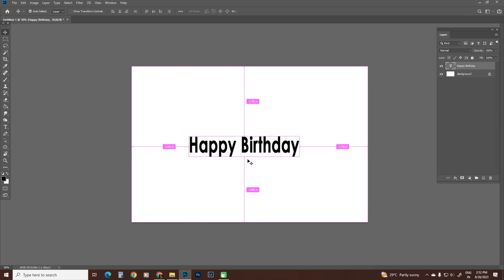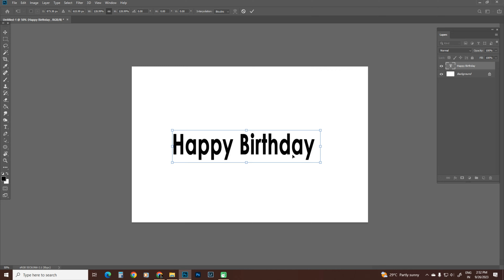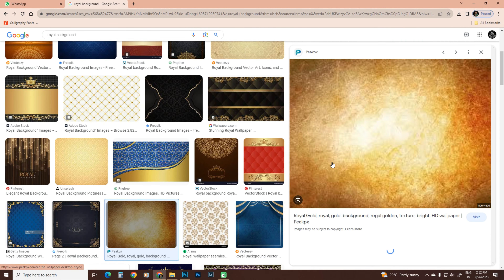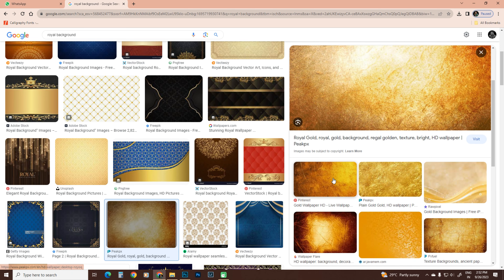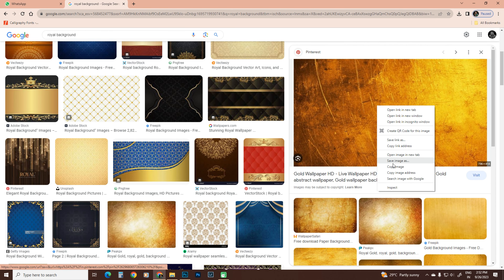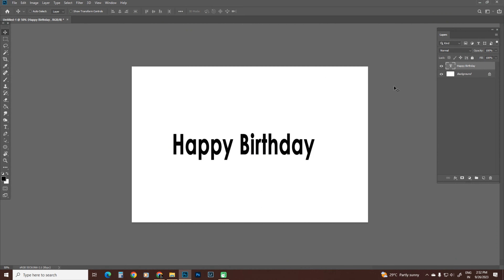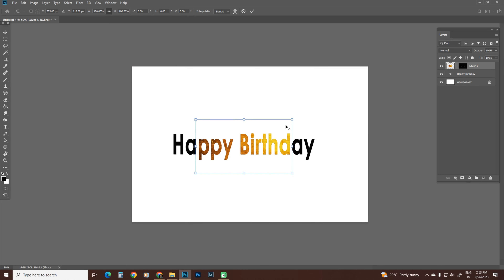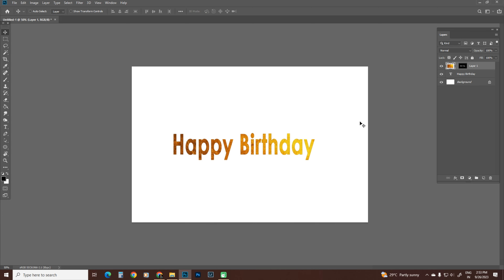Texture Adding On Photoshop